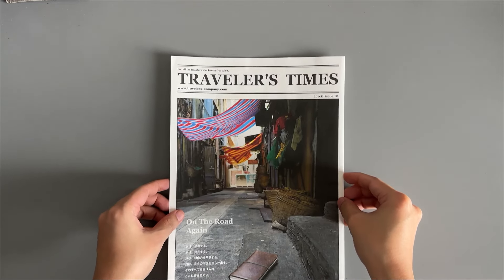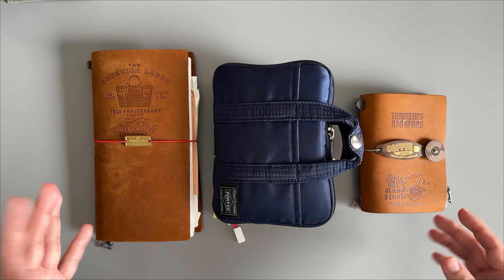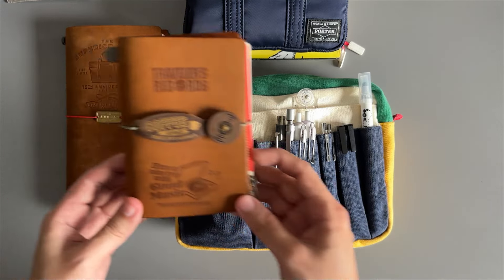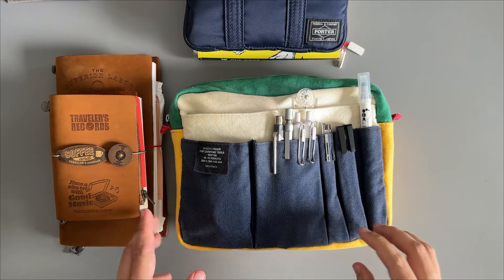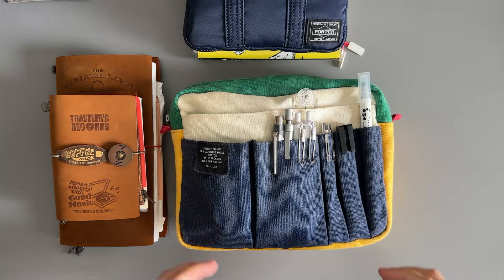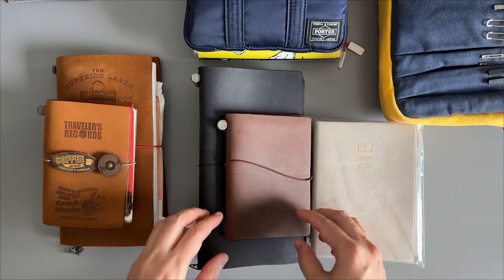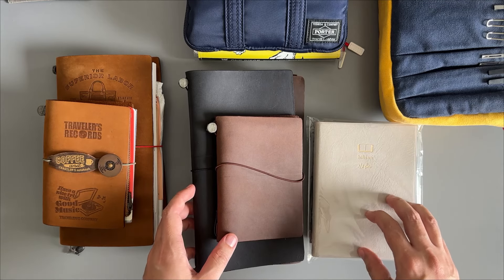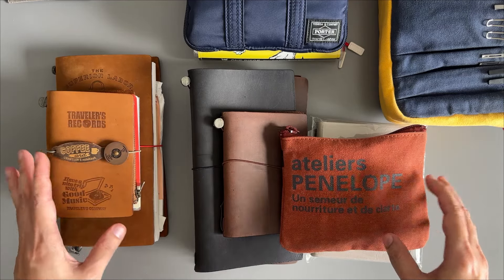How I Shop Online for Japanese Stationery | boots & berry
Hello friends, as requested, I'm sharing how I shop online for Japanese stationery. If you don't want to go through the options I provided in this video, you can always go to a personal shopper.
As always, if you have any questions, leave them down below.

⏱️ TIMESTAMPS:
0:34 - local shops (MY)
0:55 - why I buy overseas
2:50 - global/worldwide category
3:17 - Amazon Japan
4:18 - Rakuten global express
9:36 - Buyee
13:03 - World Shopping